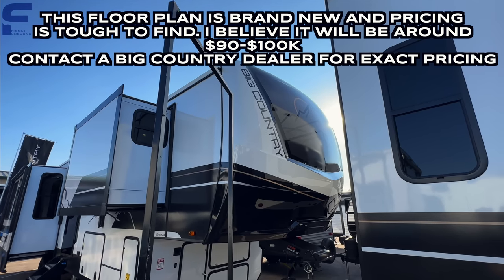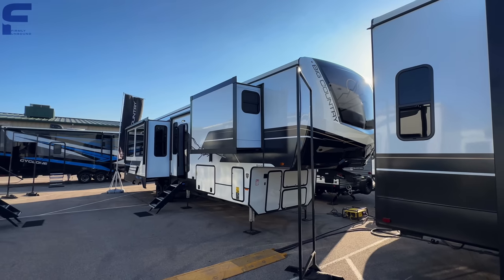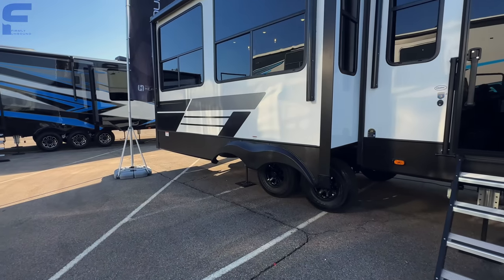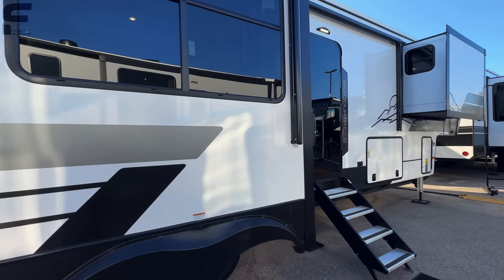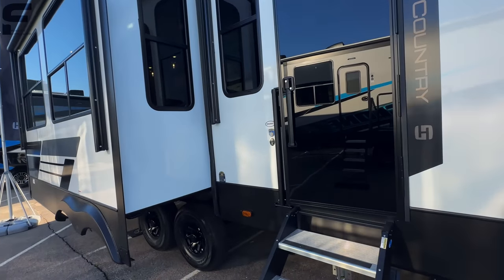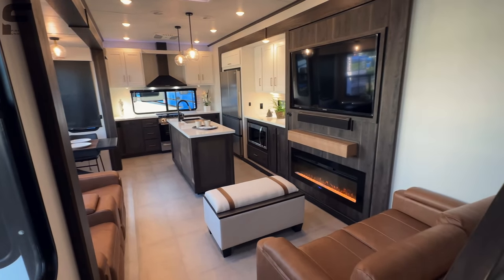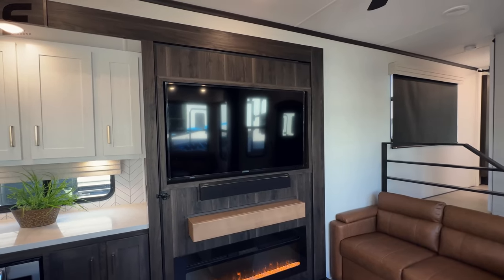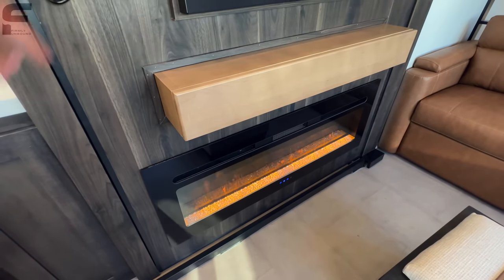This is a beautiful fifth wheel RV! 2024 Heartland Big Country 3502RKI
41ft, 12,600lbs, 2,800lb hitch weight, rear kitchen, island kitchen, spacious seating, camp side windows, king bed, washer and dryer prep, modern contemporary interior colors, and so much more! Let me know what you think about this fifth wheel RV!